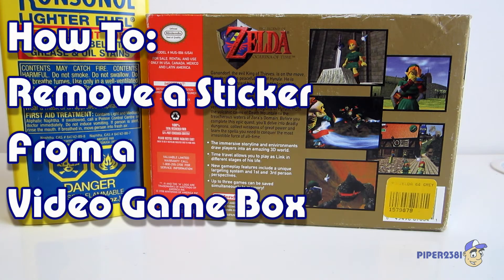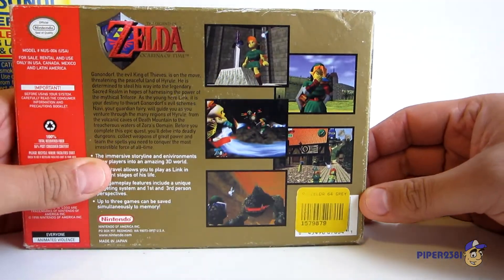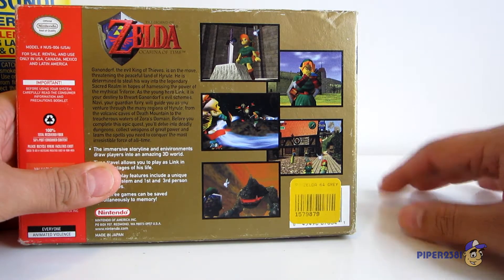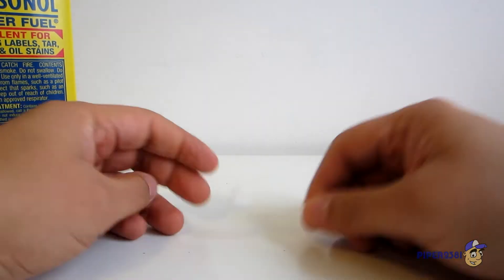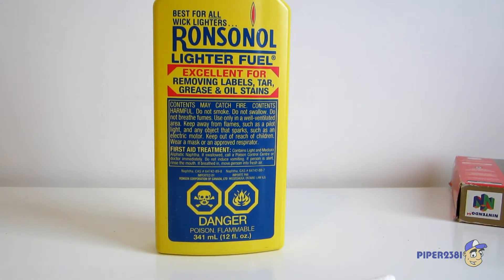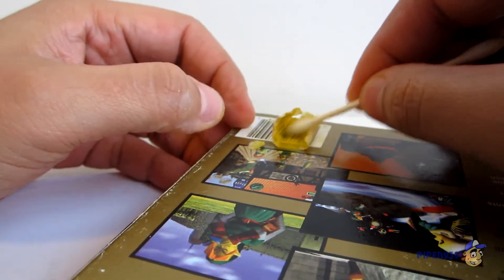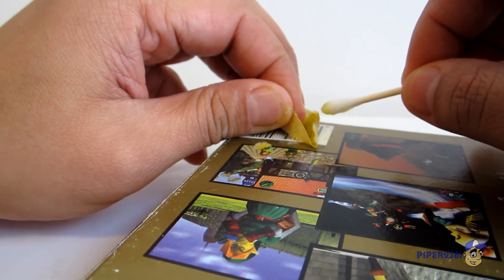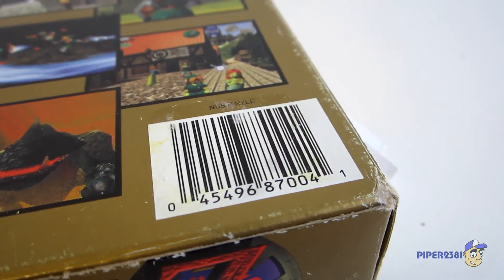How to Remove a Sticker or Label from a Video Game Box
A video on how I remove a sticker or label from a video game box.  I use lighter fluid and a Q-tip or cotton swab to gently remove the sticker from a box.